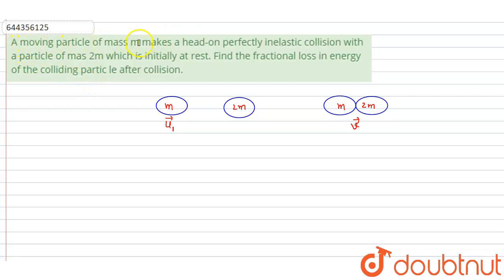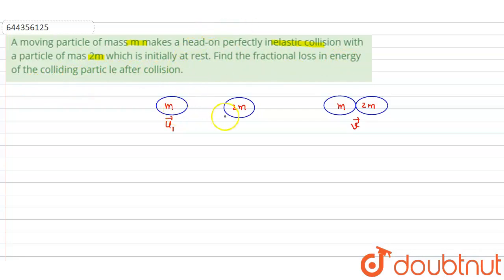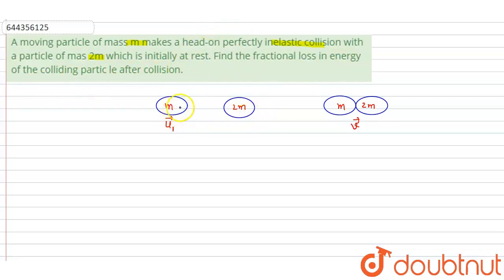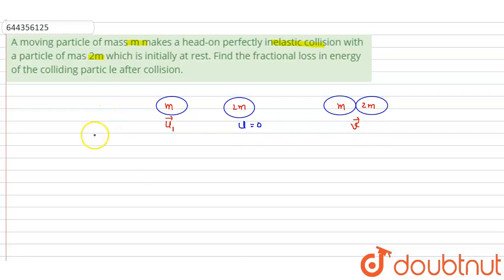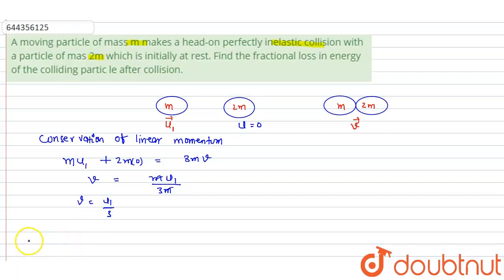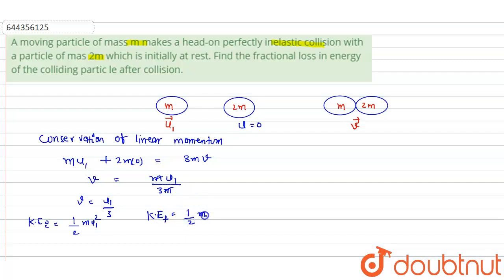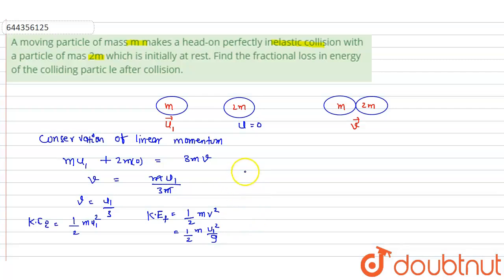A moving particle of mass m makes a head-on perfectly inelastic collision with a particle of mas...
A moving particle of mass m makes a head-on perfectly inelastic collision with a particle of mas 2m which is initially at rest. Find the fractional loss in energy of the colliding partic le after collision.
Class: 12
Subject: PHYSICS
Chapter: WORK, ENERGY AND POWER
Board:IIT JEE

👉 Have Any Query? Ask Us.